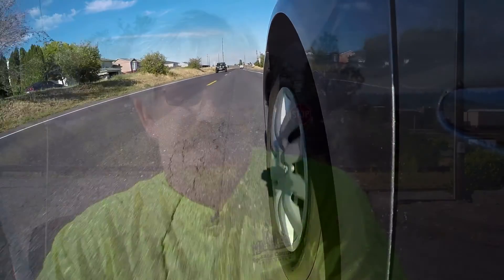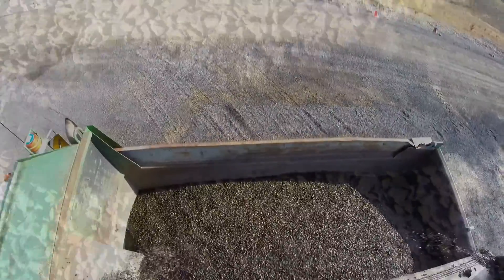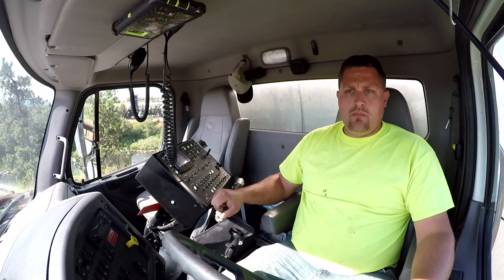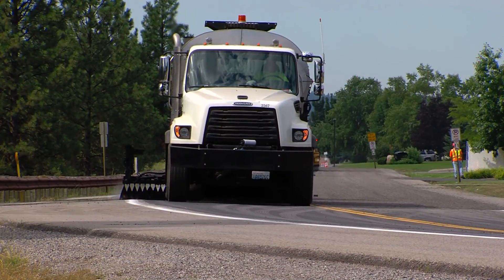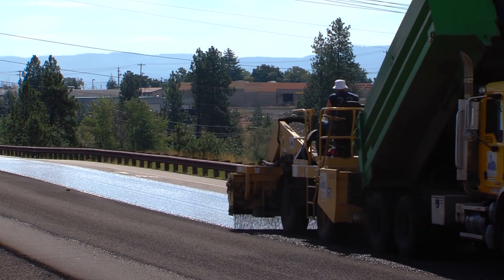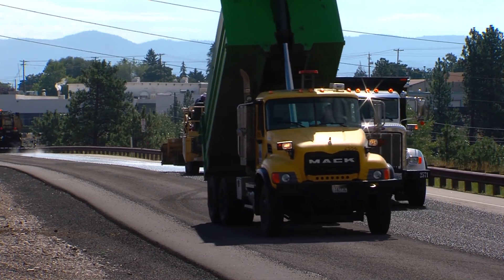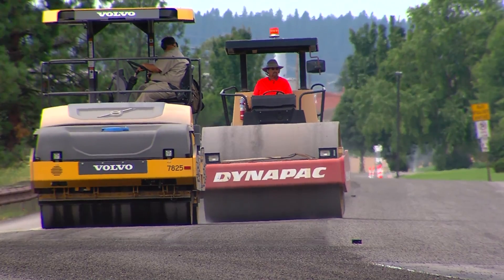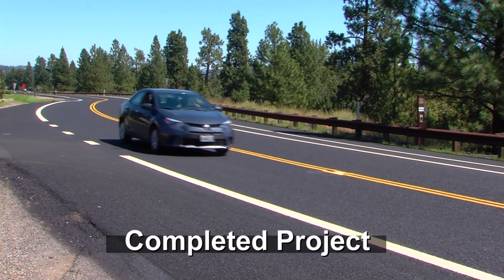Chip Seal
Chip seal video for Public Works department.